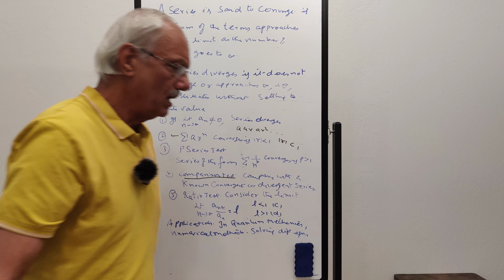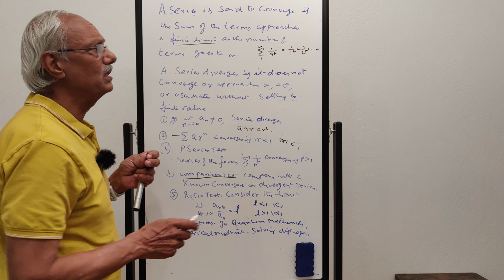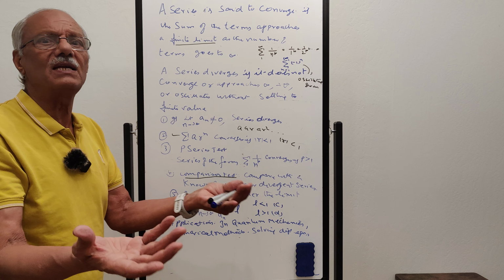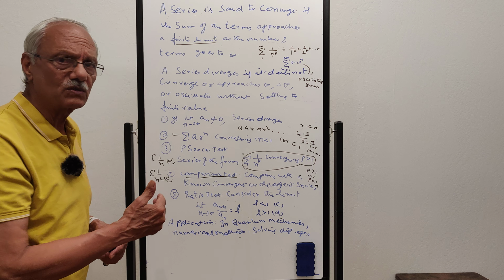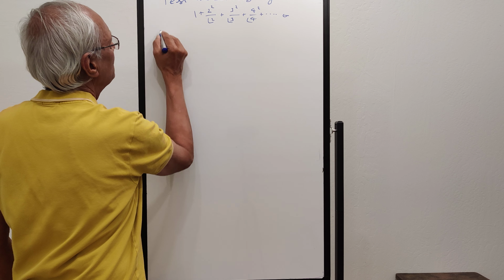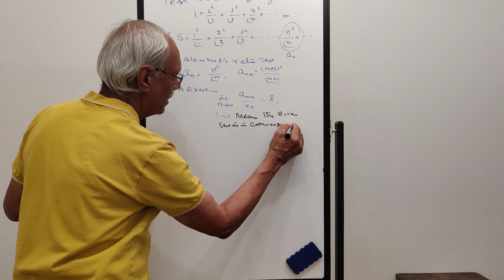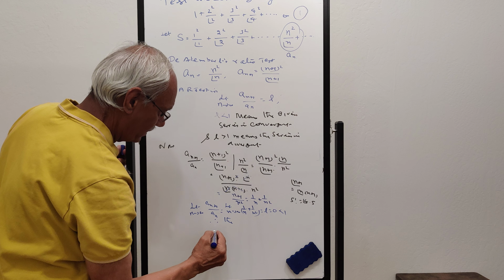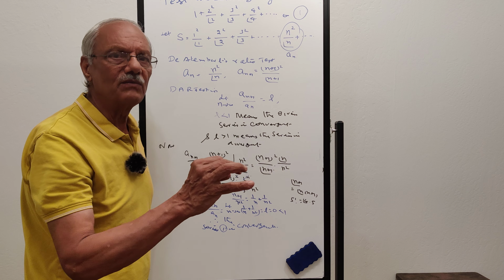Convergence and divergence- LECTURE1